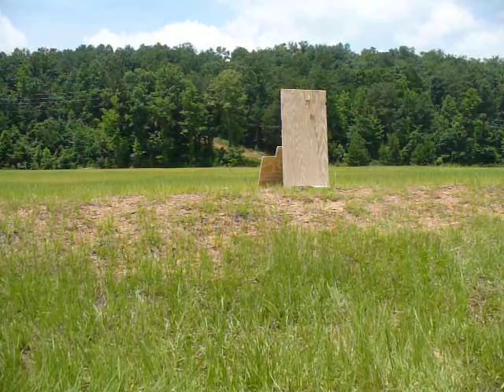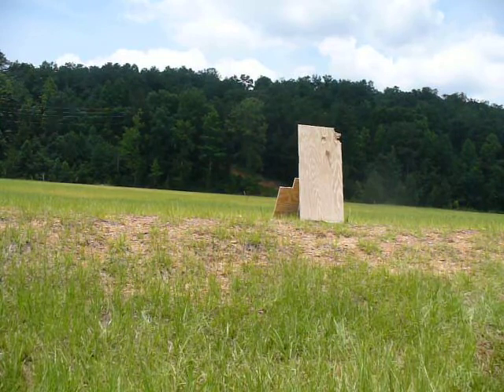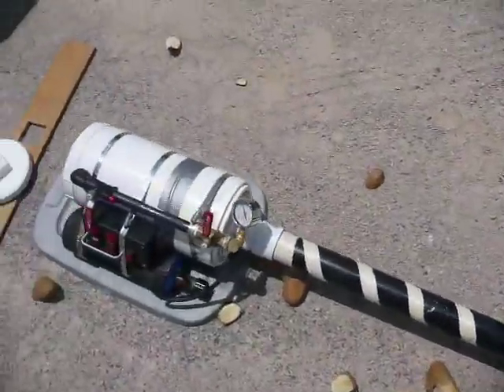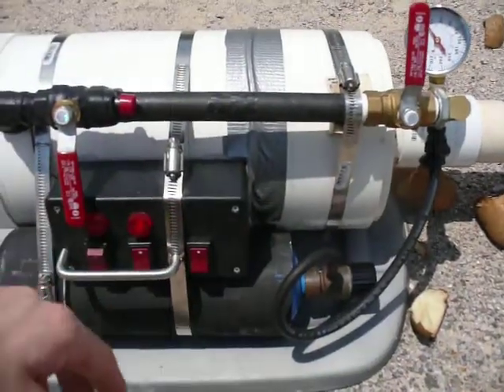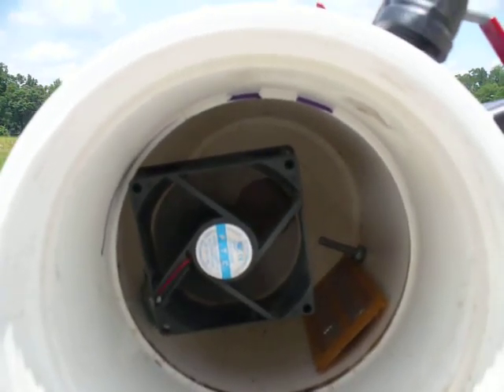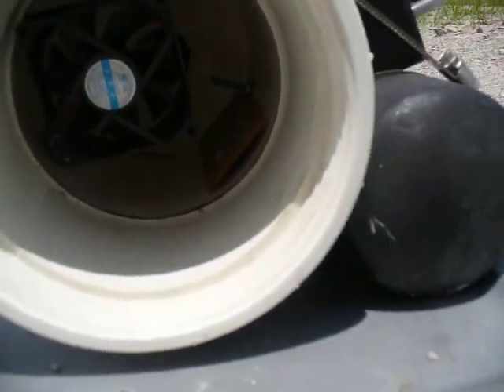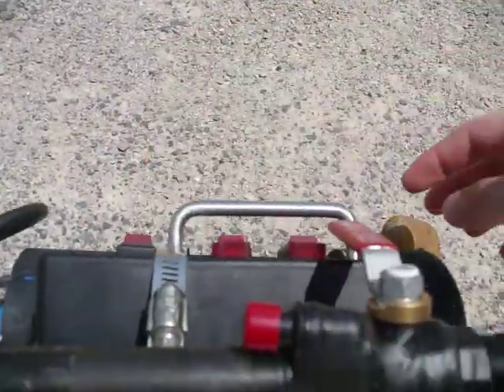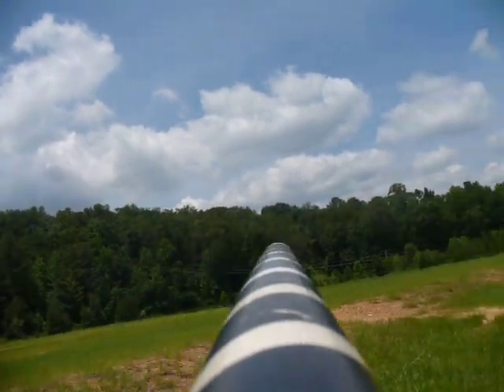PotatoCannon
Propane Injected Potato Cannon / Spud Gun With Stun Gun Ignition.